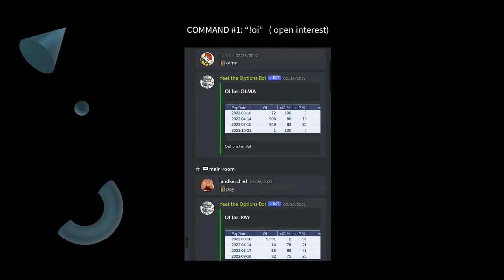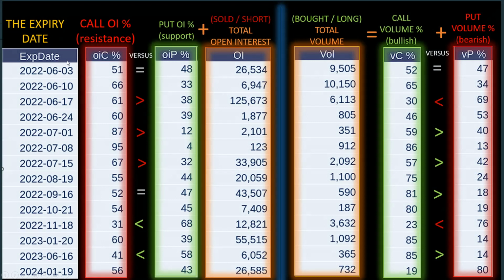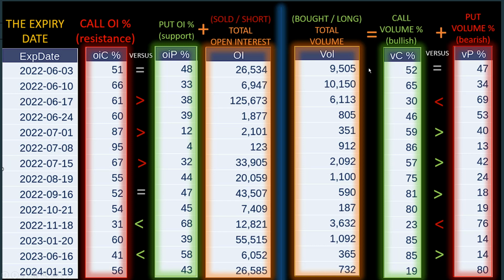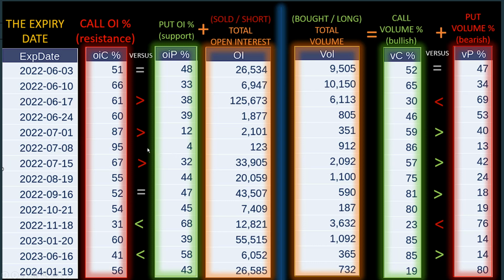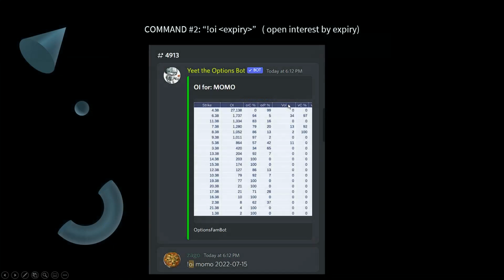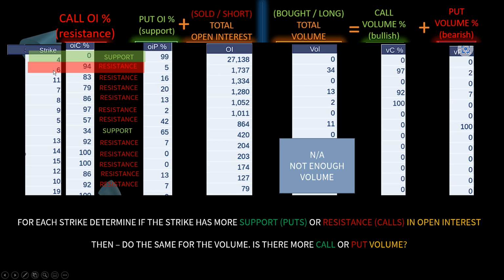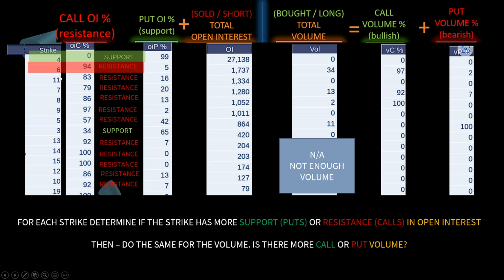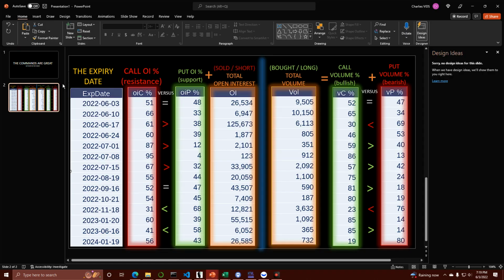How to Read Open Interest and Volume